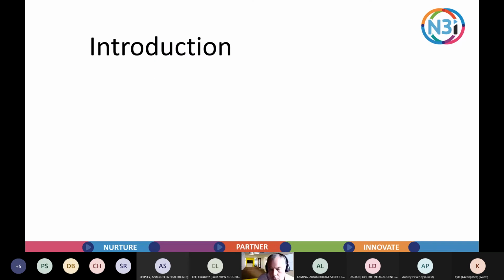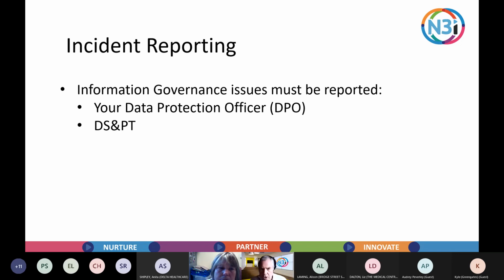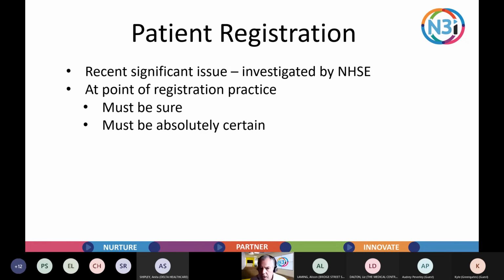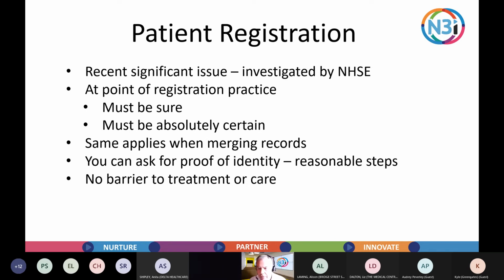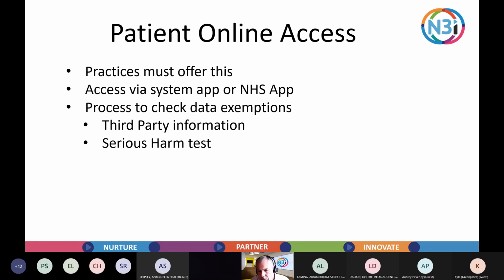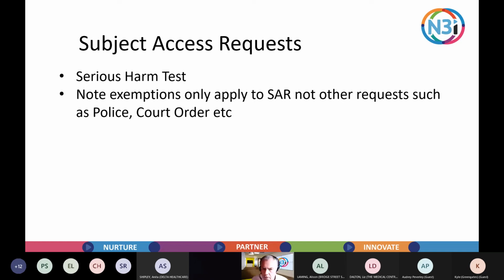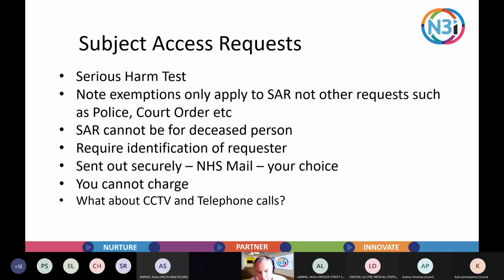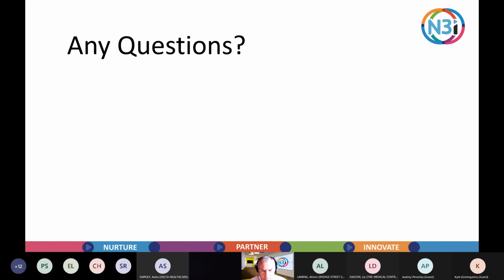Information Governance Update 28 September 2021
Update on current IG issues to all Practice Managers